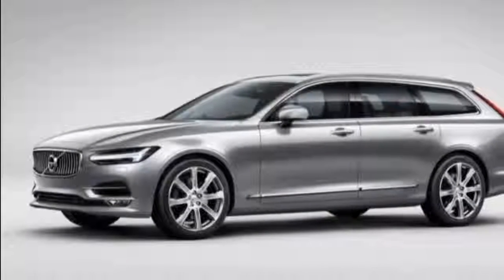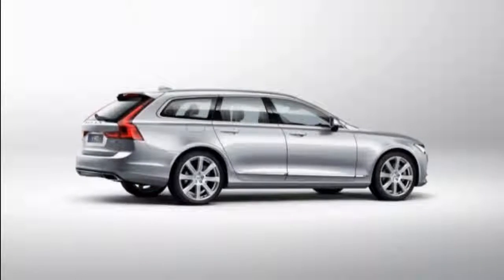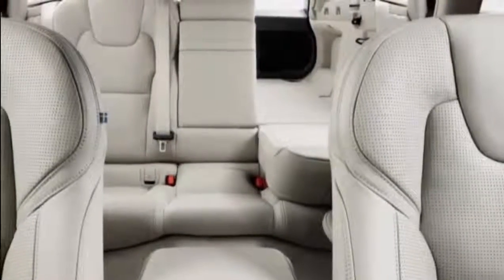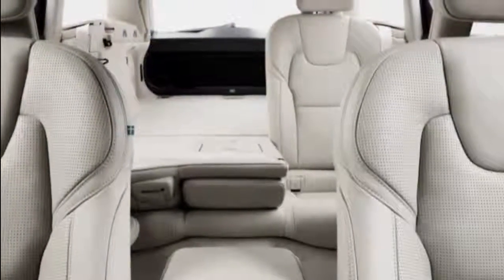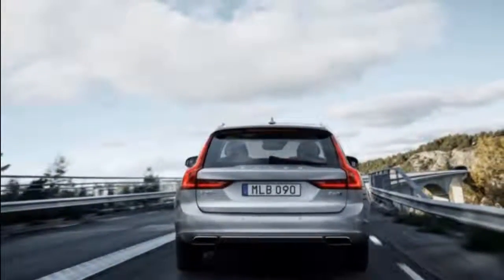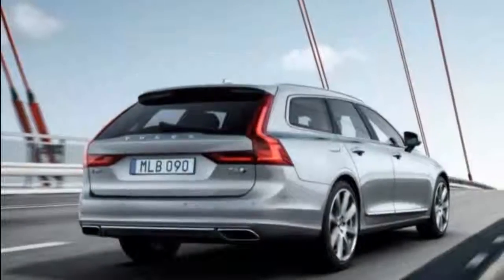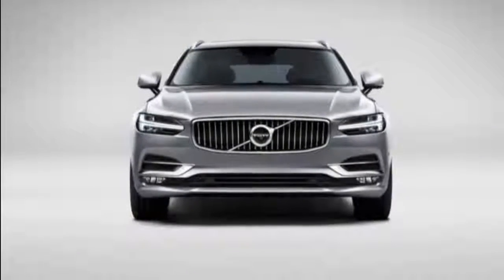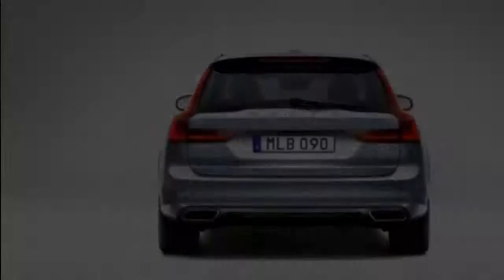2017 Volvo V90: considered the world’s most elegant station wagon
Welcome to Winning Drive CHANNEL with ton of information about automative specifically to Price, Specification, design, concepts, release date, test drive and review about car, supercar, motorsport, future car in all phase including spyshots, spied, leaked, revealed technology of latest engine of car and sport car.

2017 Volvo V90: considered the world’s most elegant station wagon